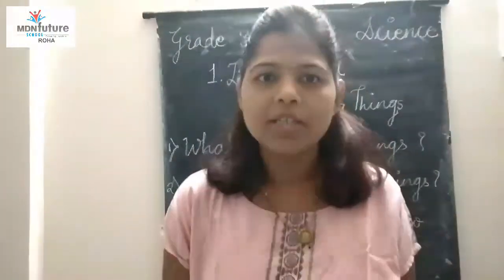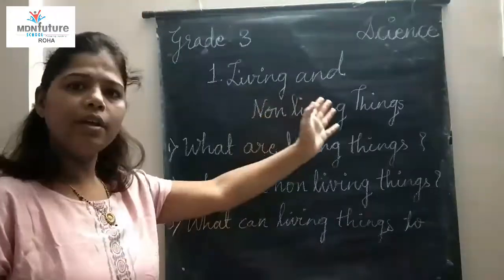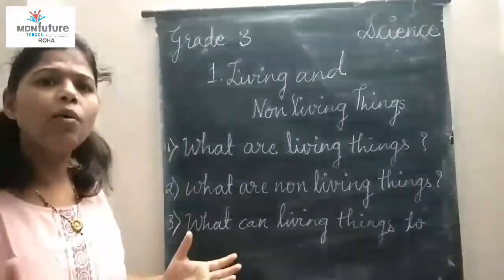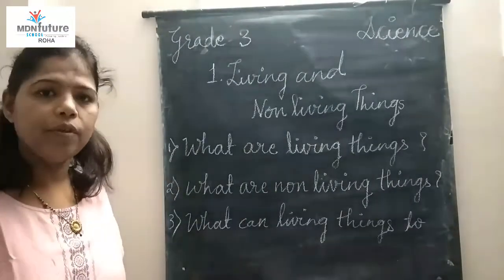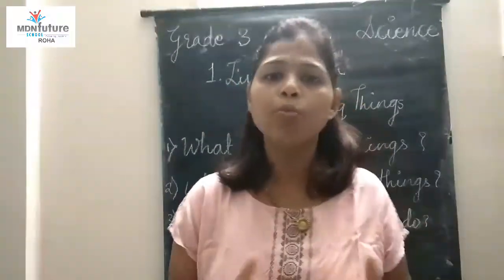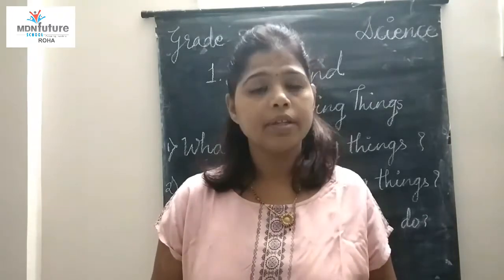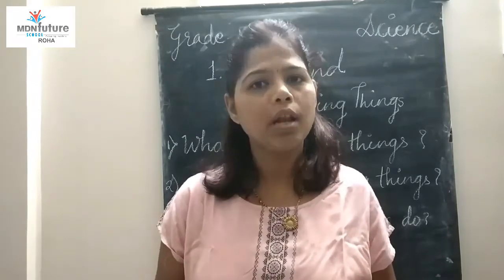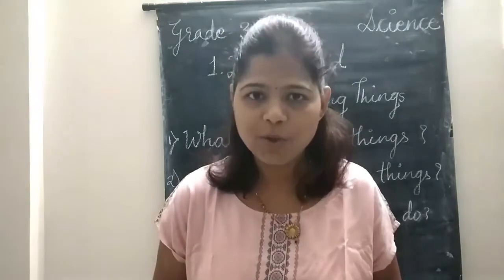Grade 3 Semester 1,Science Chapter no 1 Living and Non living Thing